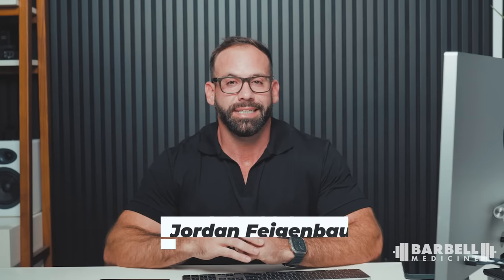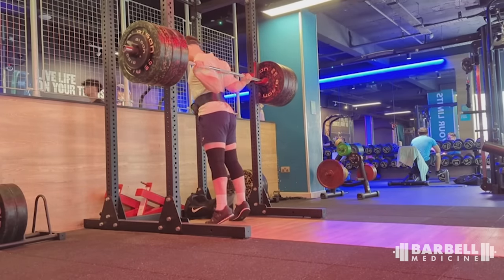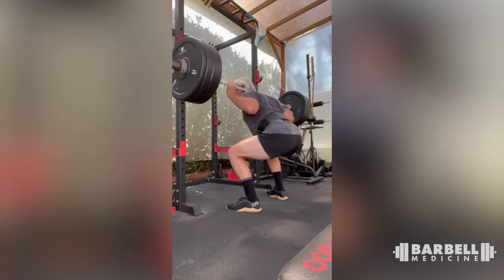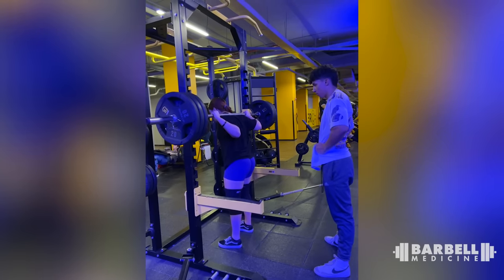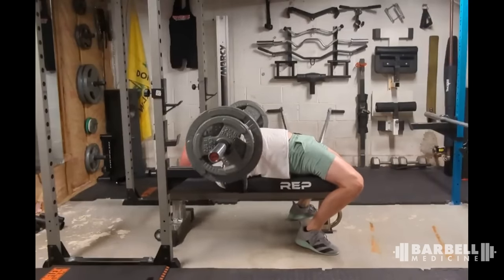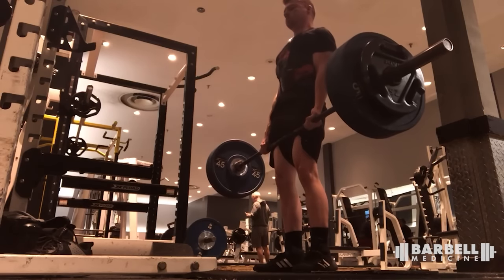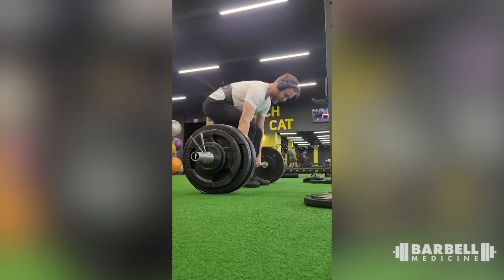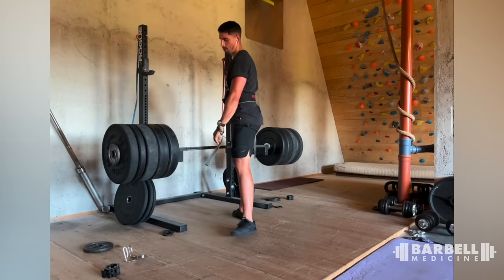Lift Support Episode #3: Form Checks, Coaching, and a 14-Year Old GIRL Lifting 300 Pounds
Dr. Feigenbaum reviews your lifting videos submitted the week of October 16th, 2023.